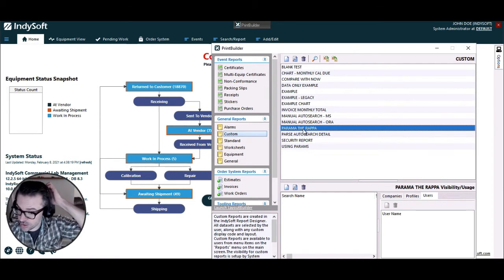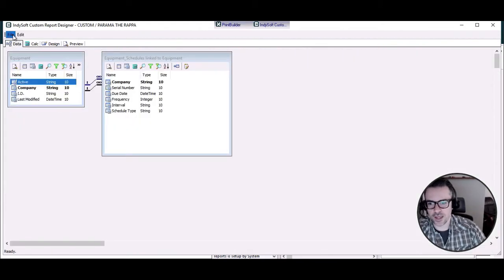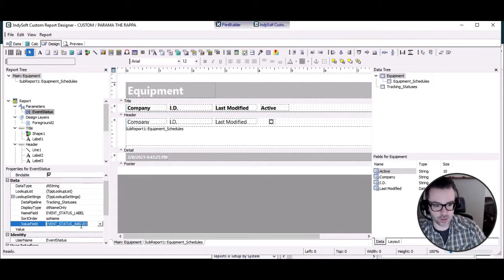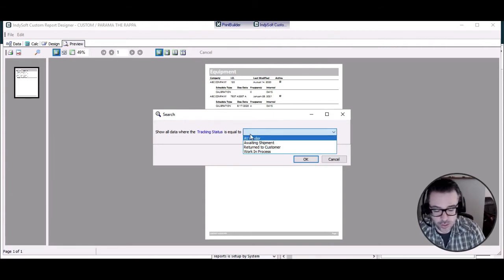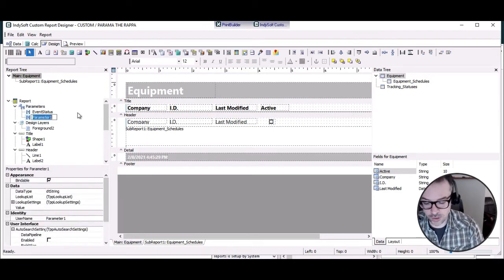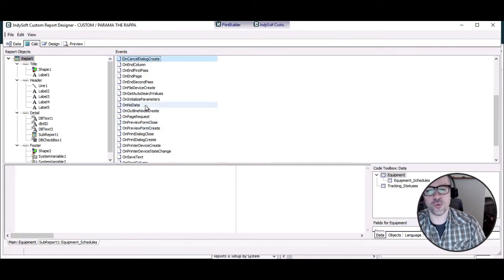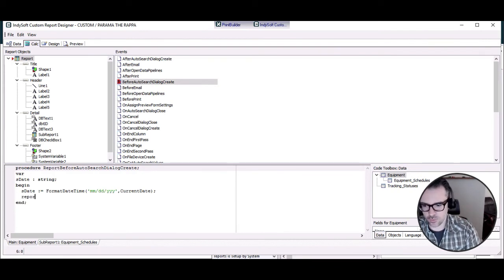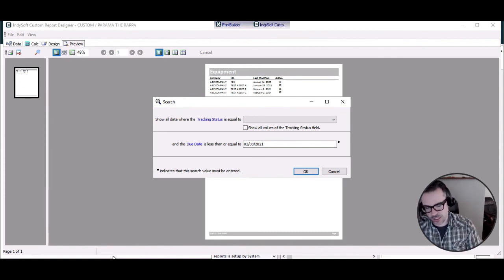Tip Tuesday - Report Builder Parameters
This week Adam is taking you through adding parameters to custom reports which allow customized functionality for search options including dropdown and unique dates.